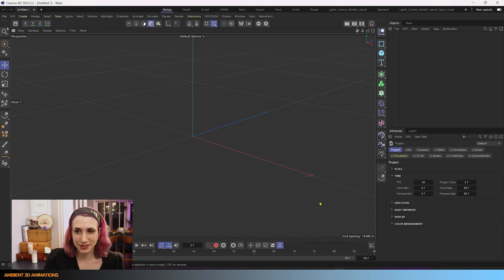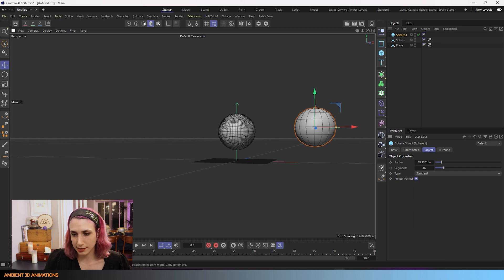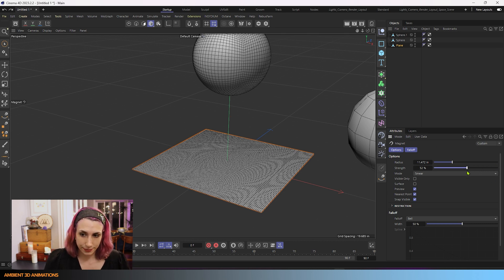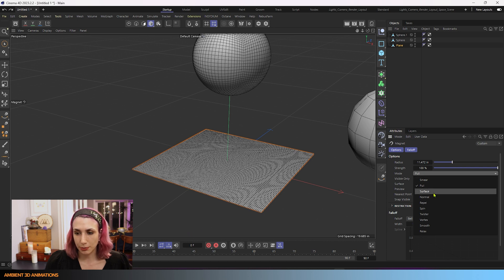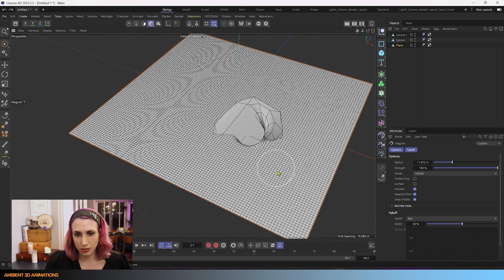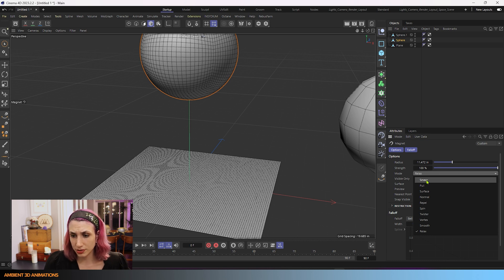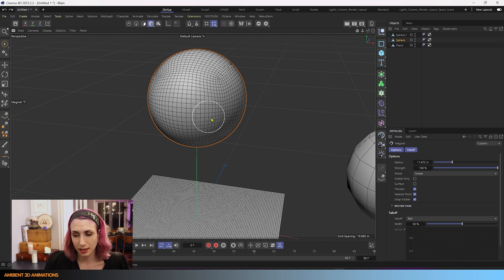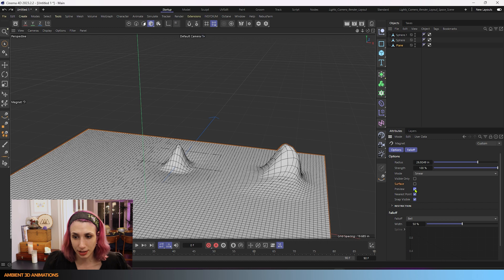C4D 3D Modeling EP33 Magnet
Today we are going over Magnet, a tool for 3D modeling in Cinema 4D. I plan on covering all the 3D modeling tools for Cinema 4D in this podcast.